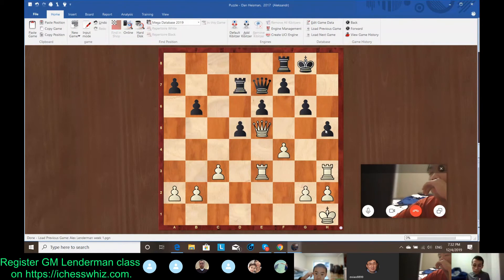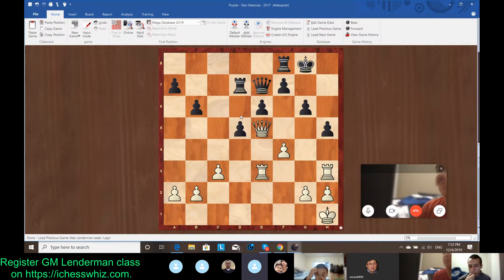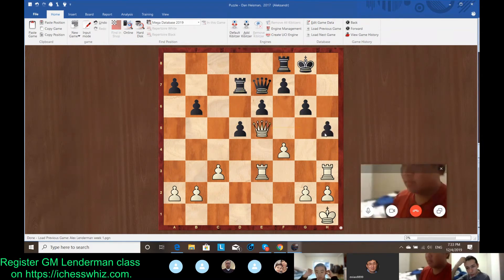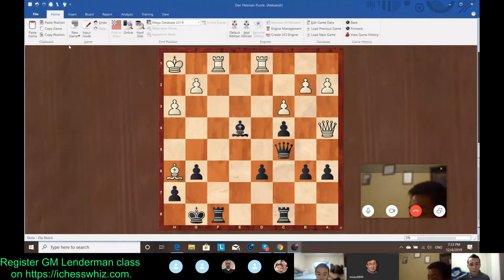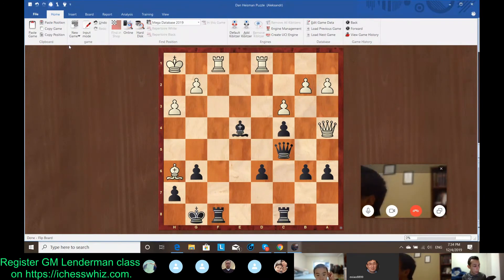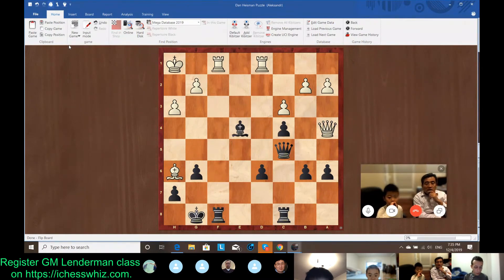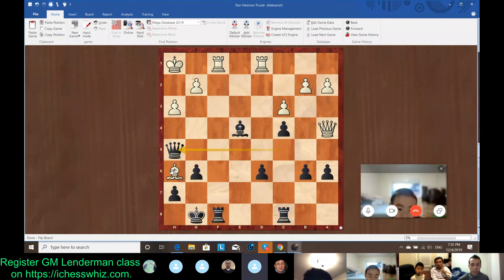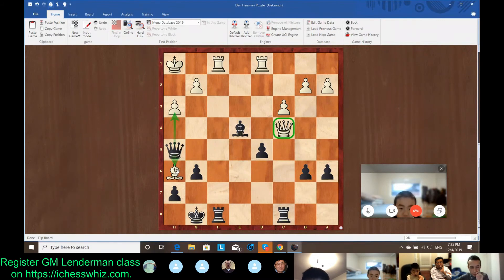GM Alex Lenderman chess lesson on Prophylaxis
The short chess video lesson is taught by GM Alex Lenderman who is ranked the top tenth in overall chess players in the US.  He teaches a group of eight students on chess tactics on prophylaxis. The full lesson video is only available to registered students. Ichesswhiz.com provides a platform to chess coaches and students to interact with each other.  You can register chess classes provided by top-level coaches at affordable prices.